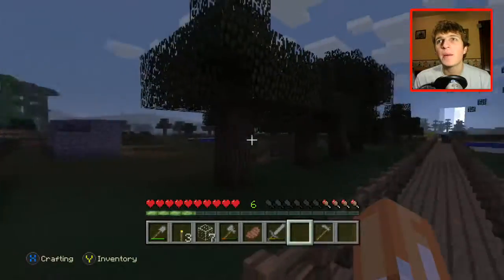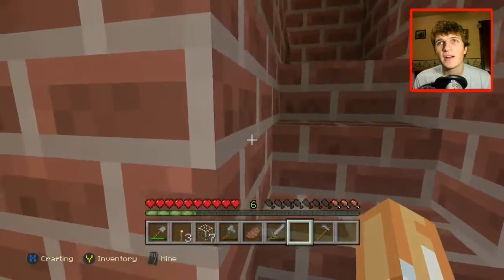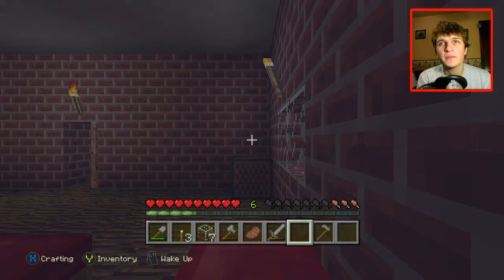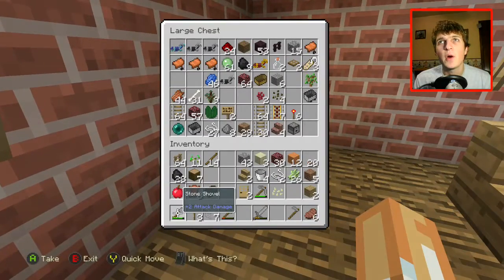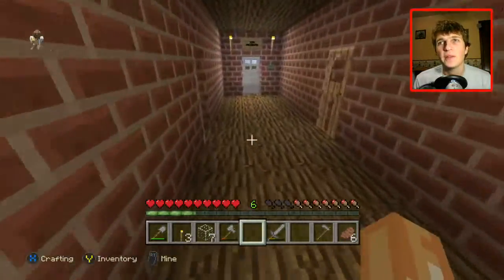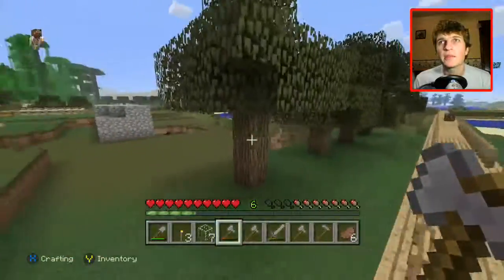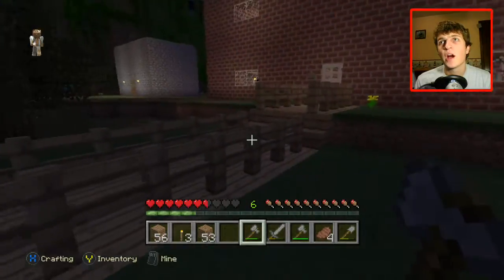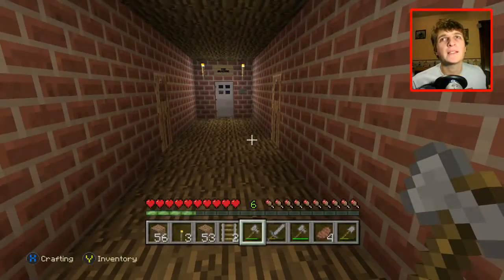Epic Minecraft Adventure With B JAWS - Ep. 87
► XR-2 CLASS SETUP! - youtu.be/4Rs5Af-xHgc
►M8A7 CLASS SETUP! - youtu.be/dv6s2ma6Y70

Back to some Minecraft because I know a few of you wanted to see more episodes!

Song by Kasger. Name of song is Highland.